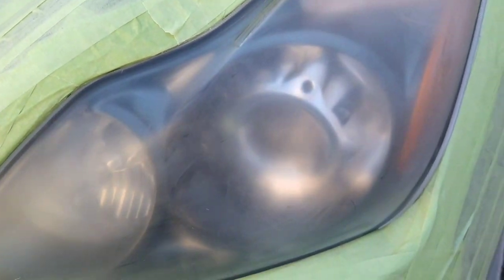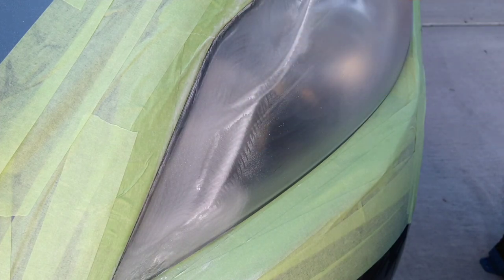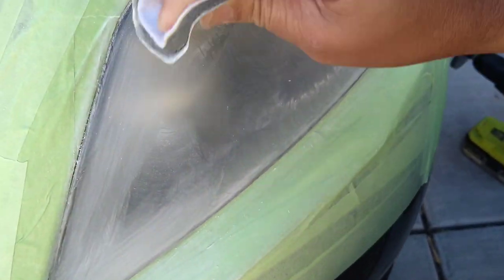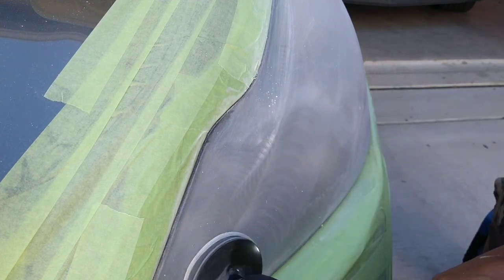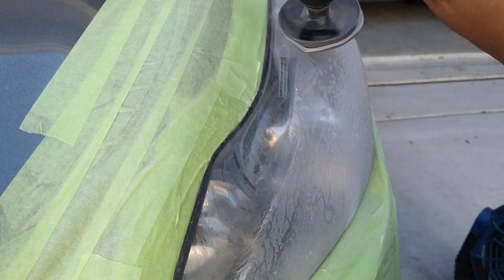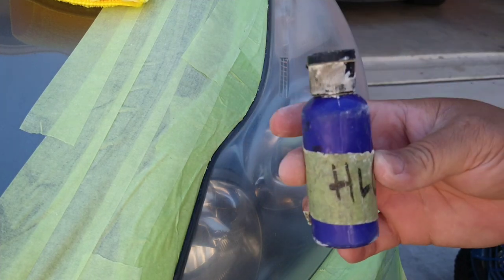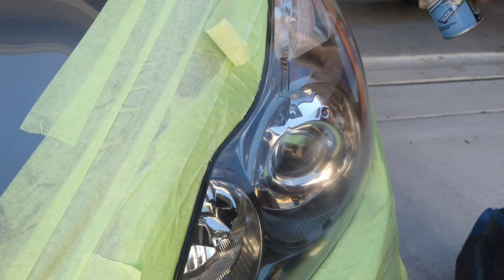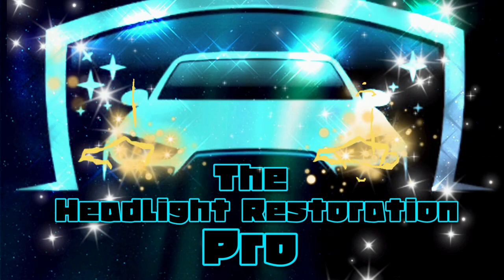The Most Requested Headlight Restoration #1 (Infinity G37s)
In this video you will be viewing headlight restoration on the most requested vehicle for  headlight restoration by viewers.
a beautiful transformation 😱.(2013 Infiniti G37S)

I've done "OVER A THOUSAND HEADLIGHTS"  and growing, more and more every day... and have tried DOZENS of different ways and combinations of products.. find out what I've  discovered to be the best. (products , techniques, and ideologies of headlight restoration and learn about headlights also) check out my results and and see that I am correct...(the clearest headlights done right)

⭐PRODUCTS AND TOOLS used in video ⭐

🟡 3inch yellow handstanding attachment

🎆 meguiars spray UV headlight coating-

Note: Although I am a headlight restoration expert
and do headlights for a living, I also provide other restoration and detailing services (outside of the vehicle) such as: scratch removal, paint chip fix, minor painting, black trim restoration, water spot removal on Glass and paint, paint correction, paint restoration, oxidation removal, polish buff and wax, ceramic coat, engine bay cleaning and detailing, and much more...etc...
certified professional...
⬇️DIRECTLY LINKED AMAZON PURCHASE⬇️
meguiar's ultimate compound-

McGuire swirl- remover

Maguire's ultimate Paste wax carnauba plus-

McGuire's liquid ceramic hybrid wax-

3M rubbing- compound

3M scratch remover

spta 3-in cordless polisher (headlights)